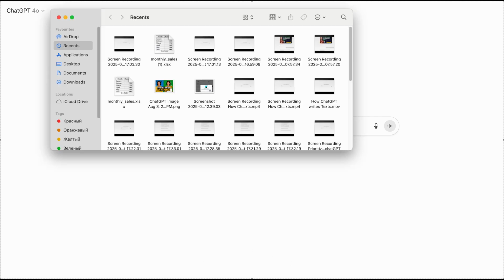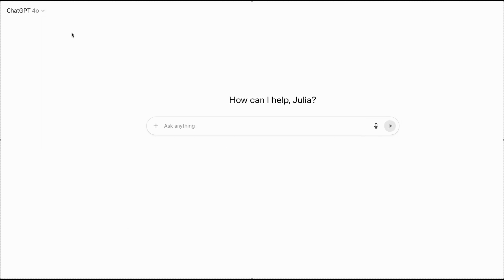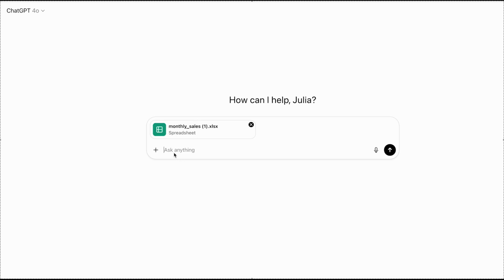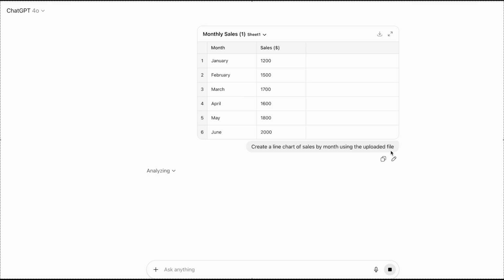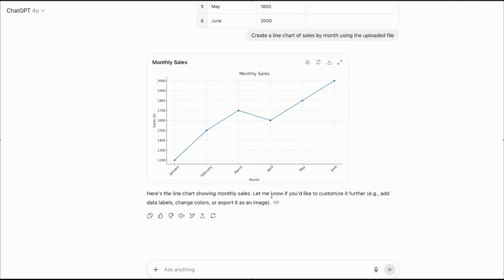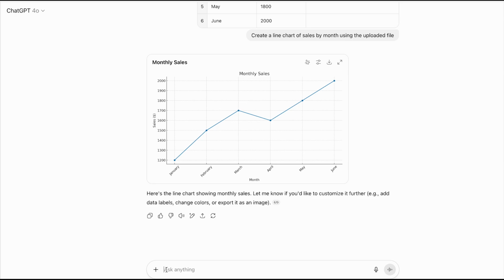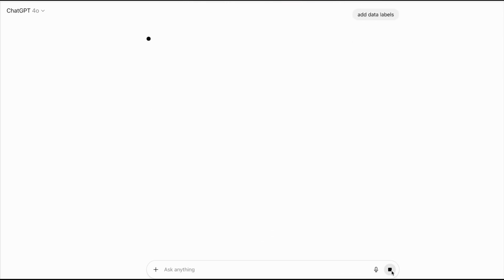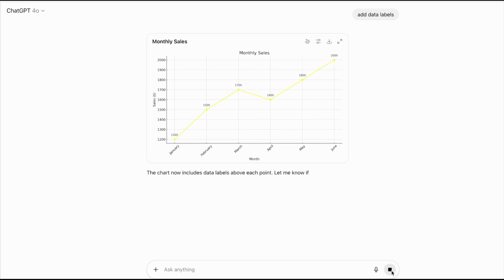How to Create Charts in ChatGPT Using Excel (No Coding!)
Want to create stunning charts using ChatGPT and Excel? 📊 In this step-by-step tutorial, I’ll show you how to turn your spreadsheet data into professional-looking graphs — all without writing a single line of code!

✅ What you’ll learn:

How to upload Excel files to ChatGPT

How to generate line, bar, or pie charts

How to analyze and visualize your data in seconds

Bonus: Add trends, averages, and styling tips

Perfect for: students, analysts, content creators, and anyone working with data!